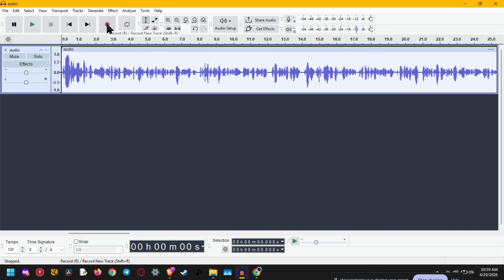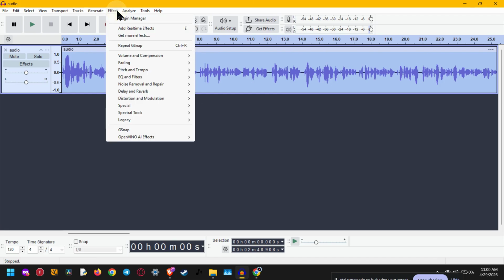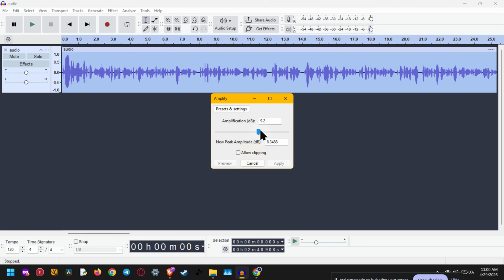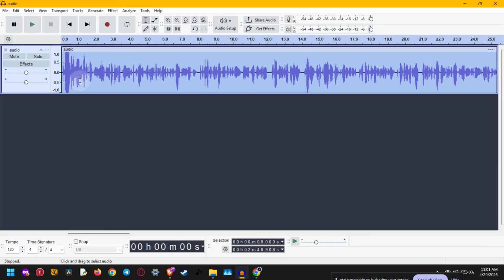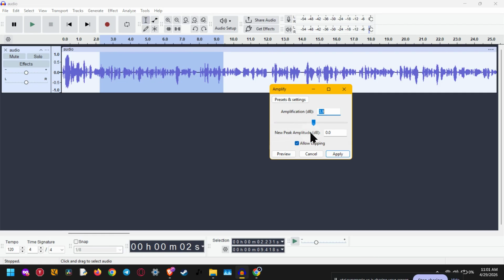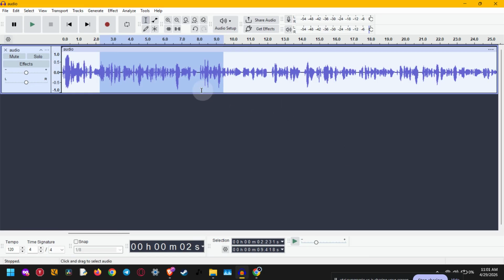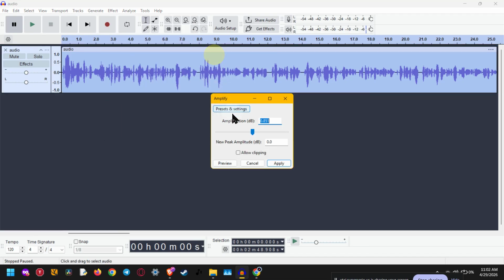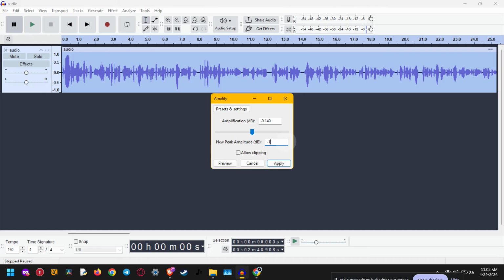How To Amplify In Audacity (Easy Guide)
Learn how to amplify audio in Audacity, boost volume safely, and avoid clipping for a louder, cleaner sound.
This quick tutorial also explains the difference between Amplify and peak normalization so you can choose the best method.

🕚Timestamps:
0:00 Intro
0:17 Open Your Audio In Audacity
0:34 Use Amplify To Increase Volume Manually
1:11 Boost Volume Safely To The Maximum Level
1:48 Difference Between Amplify And Boost
2:29 Pro Tip And Outro

✍️What You'll Learn In This Video:
• How To Amplify Audio In Audacity
• How To Boost Volume In Audacity Safely
• How To Use The Amplify Effect Without Clipping
• How To Set New Peak Amplitude To Minus 1.0
• How To Increase Loudness With Manual Gain Control
• How To Maximize Audio Volume For Clear Sound
• The Difference Between Amplify And Peak Normalization
• How To Make Audio Sound More Professional

💡Pro Tips:
• Use Amplify when you want full manual control over loudness.
• Use New Peak Amplitude -1.0 for the safest volume boost.
• Always listen back after applying effects to avoid distortion.
• If audio is very uneven, combine Amplify with compression.
• Keep a backup copy before making major edits.

📱 Download Audacity Mobile:
Audacity is primarily a desktop app and does not have an official mobile app.